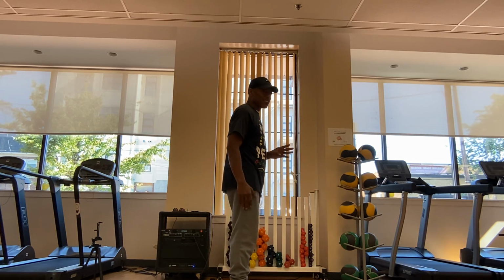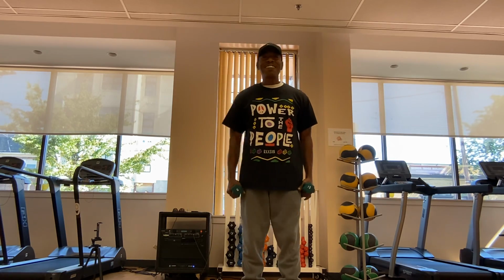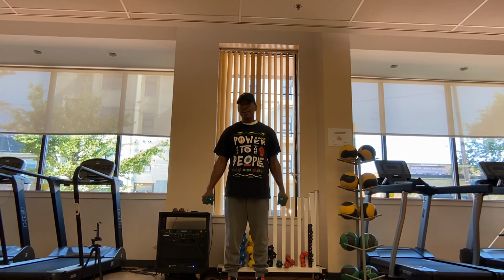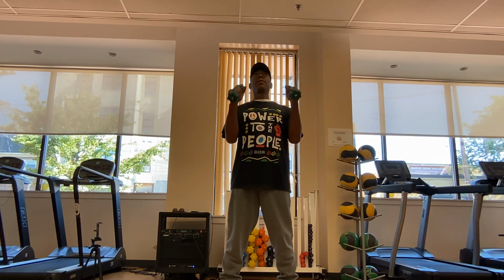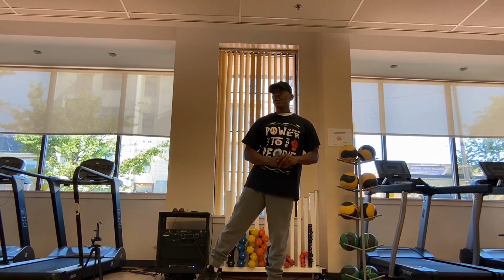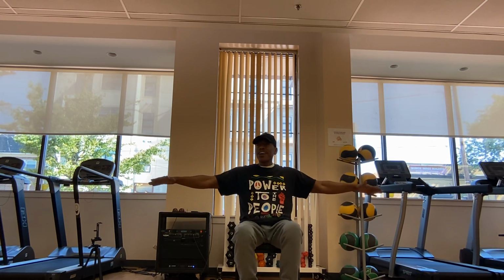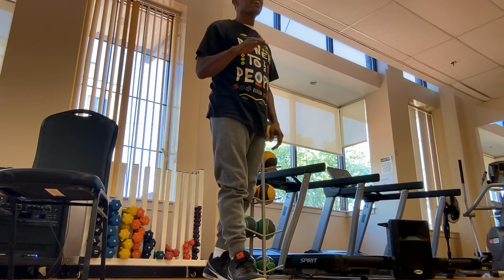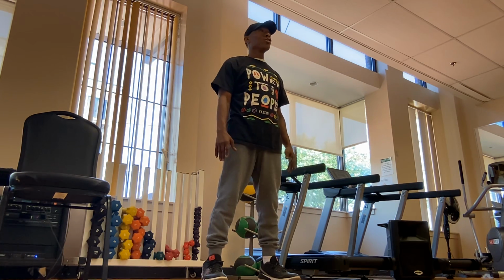Friday10:30AM Basic Training @Hattie Holmes Senior Wellness Center.